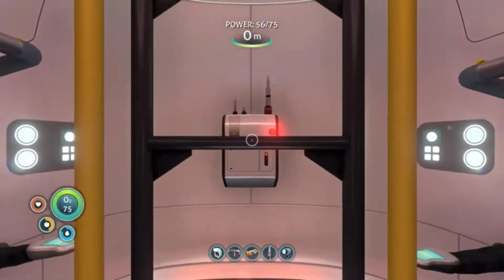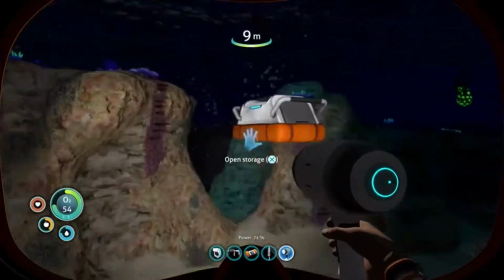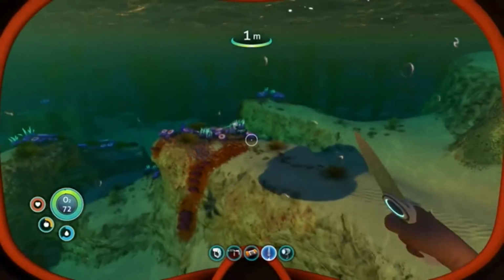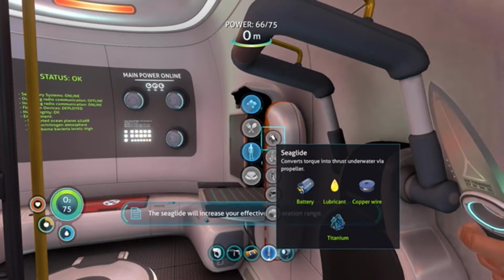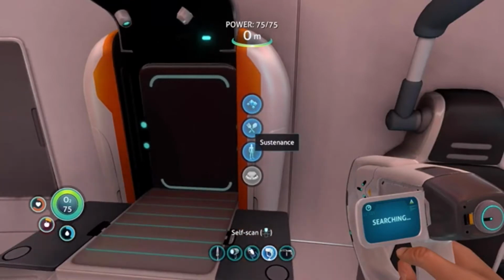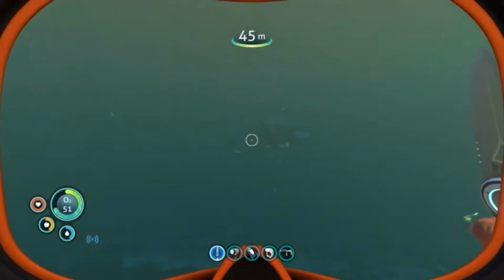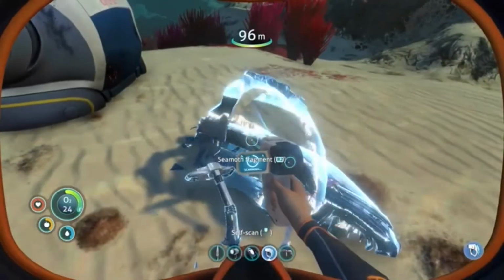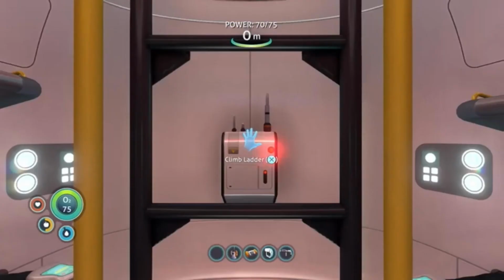What is that